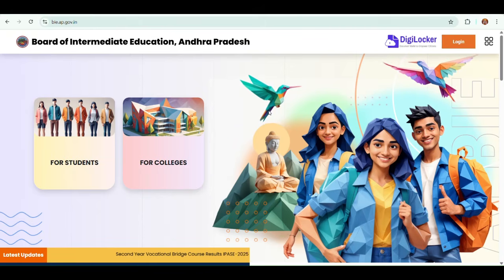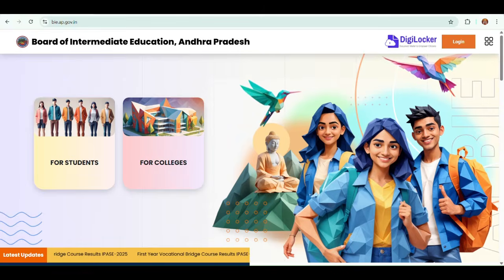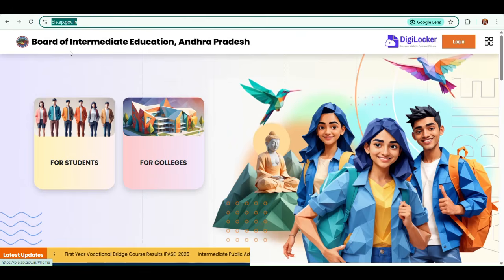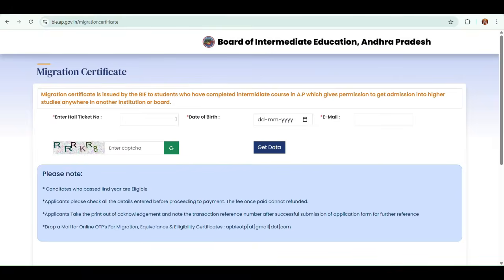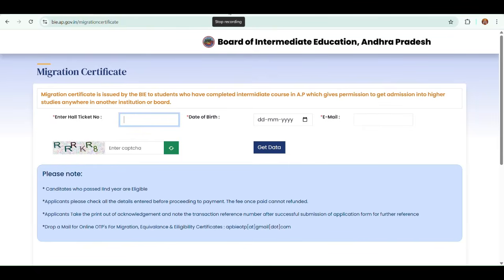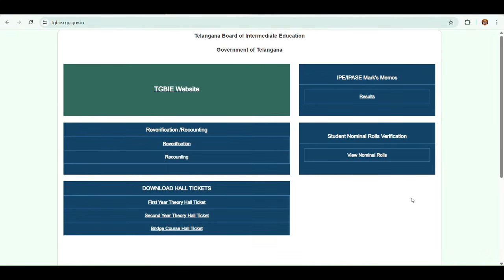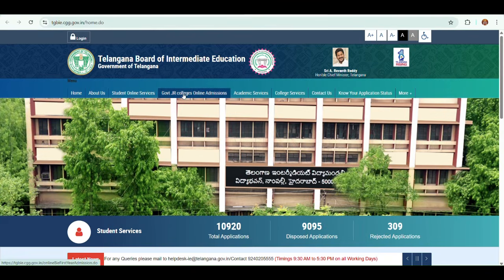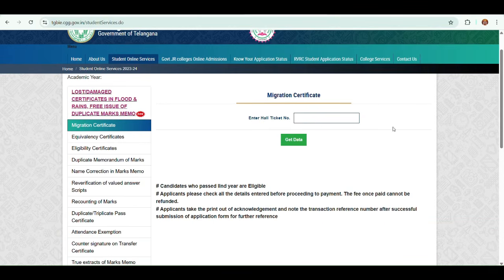How to Apply Migration Certificate for AP & TS Boards | Step-by-Step Online Process | Sastra Vibes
In this video, we explain the complete step-by-step process to apply for a Migration Certificate from both Andhra Pradesh (AP) and Telangana (TS) State Boards.
✅ Learn the online application procedure
✅ Know the required documents
✅ Avoid common mistakes
📌 Perfect guide for students switching boards or universities.